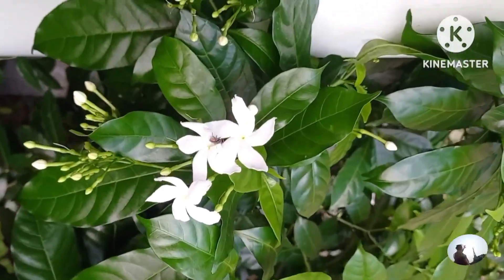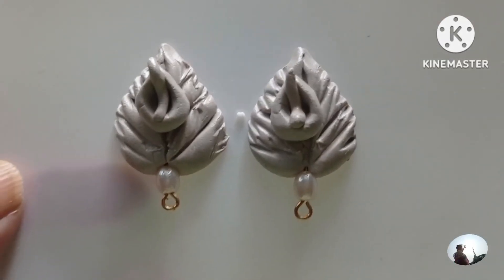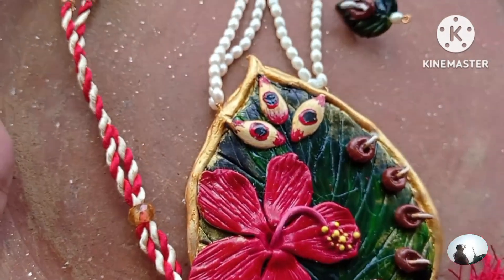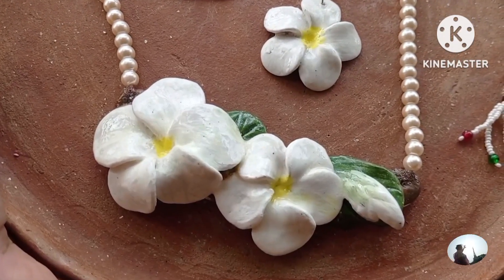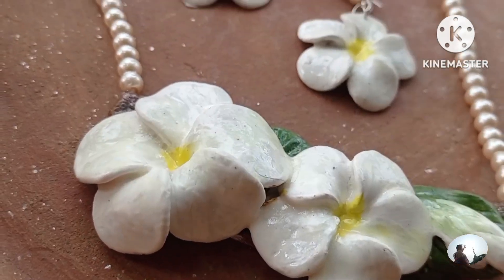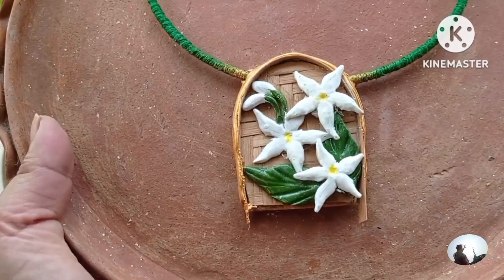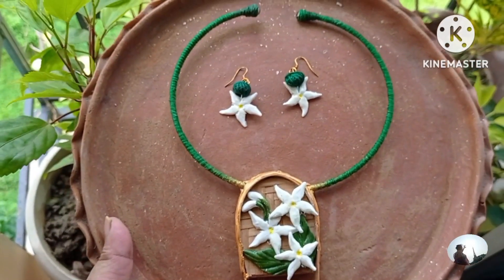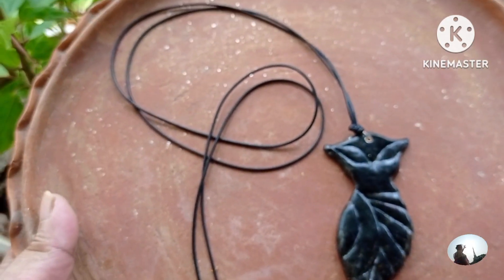khwab, handmade jewellery || glimpses of jewellery sets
Welcome to your own Fillers Zone Adda
          Happy Deepawali n Kalipuja friends today I have shared some glimpses of handmade jewellery sets enjoy it and give your feedback